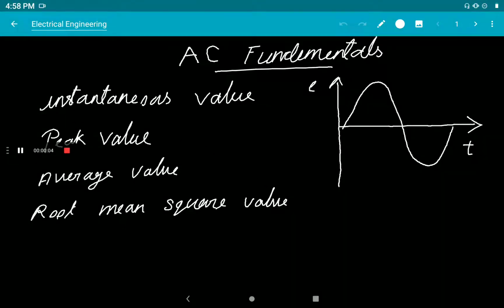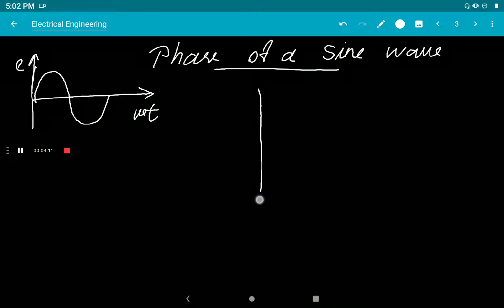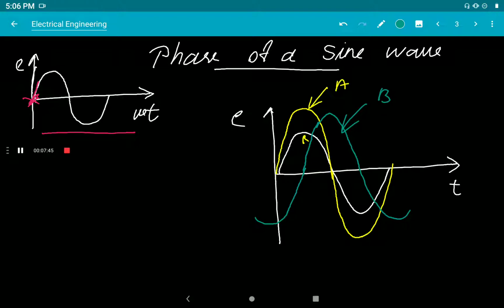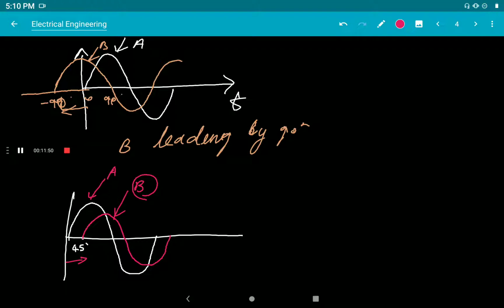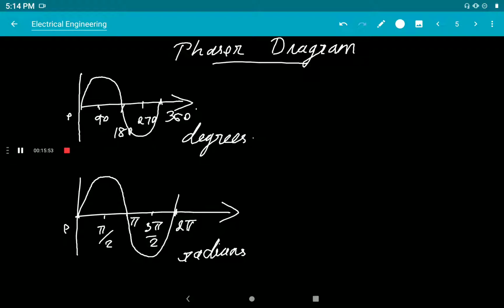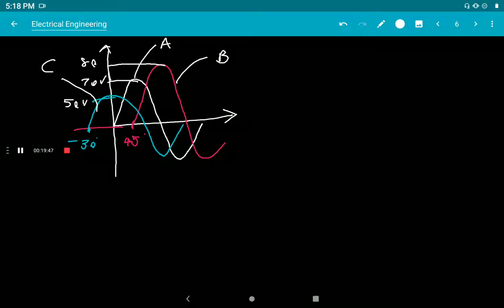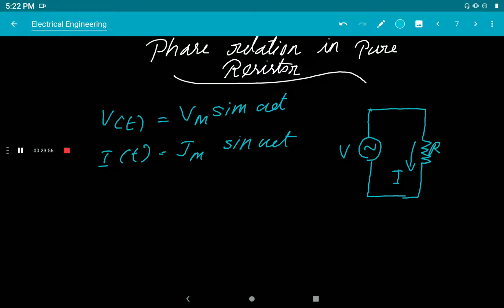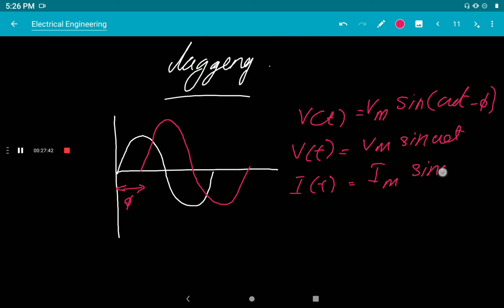Electrical engineering- fundamentals of AC sine wave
wave form representation & Phasor representation